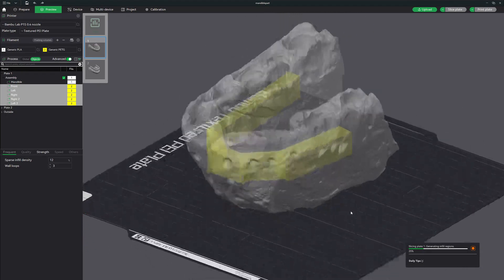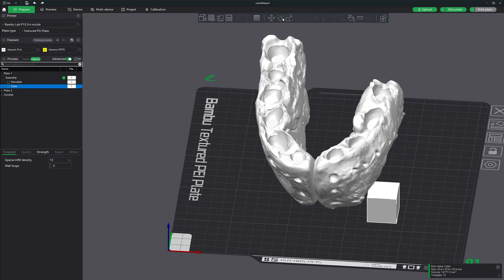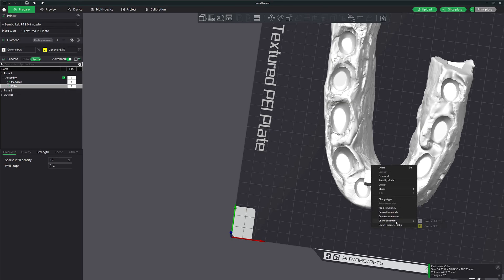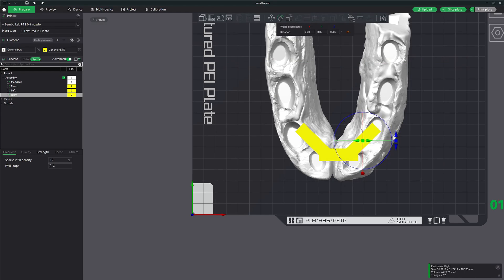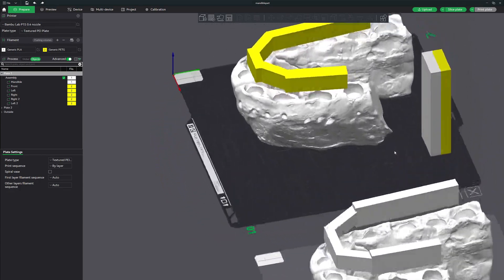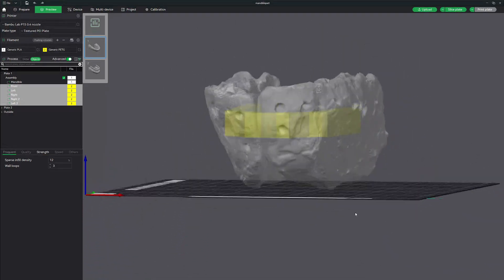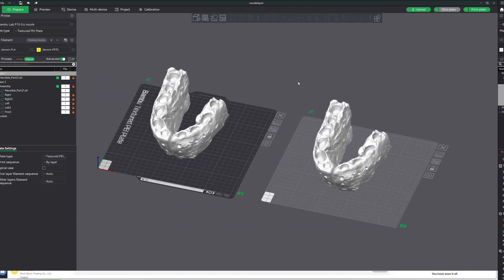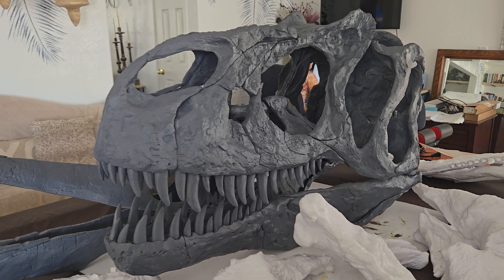Faster And Stronger 3D Printing: Bambu Studio Internal Skeleton Tutorial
Tired of spending hours and filament on 3D prints that break at the worst possible moment? We've got the perfect solution for you! In today’s video, we’ll show you how to create an internal skeleton structure to reinforce your 3D prints, saving you time, filament, and a lot of frustration.

Recently, I faced a major issue while assembling a 120% scaled Allosaurus lower mandible jaw. The weight of the entire jaw caused immense stress on the U-shaped model, leading to significant flexing. To prevent this from happening again, I designed an internal skeleton structure, and today, I’ll walk you through the entire process using Bambu Studio.

🔍 In this video, you’ll learn:

How to design and implement an internal skeleton structure in your 3D prints.
Tips for reinforcing 3D printed models.
Step-by-step guidance using Bambu Studio.
Real-world application with the Allosaurus jaw project.
Be sure to stick around where I give the comparison results and lay out my findings.

📚 Chapters:

0:00 Introduction
0:21 Problem Overview: Allosaurus Jaw
1:52 Designing the Internal Skeleton
11:44 100% Skeleton Structure
10:30 Results and Comparisons
13:16 Comparison Results

This video concerns Faster And Stronger 3D Printing: Bambu Studio Internal Skeleton Tutorial. But It also covers the following topics:

Stronger Prints Bambu Studio
3D Printing Skeleton Structure
3D Printing Tips And Tricks

Video Title: Faster And Stronger 3D Printing: Bambu Studio Internal Skeleton Tutorial

Welcome to Planet 3DP, a 3D printing channel specifically for Bambu Labs 3D printer users. We create videos to help you master Bambu Studio and enhance your printing experience. Our tutorials are easy to follow and edited to ensure you stay up to speed with the latest in the 3D printing industry. New content is added every week, continually expanding our library of resources.

🔔 Ready to take your 3D printing to the next level?

© Planet 3DP